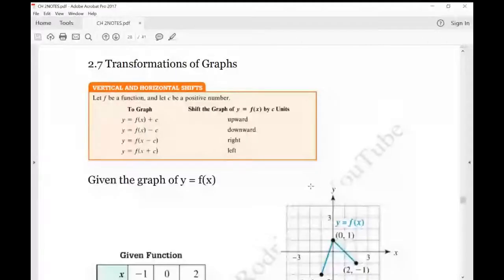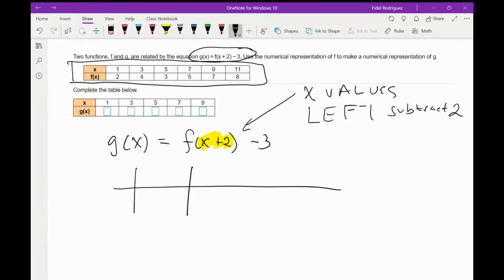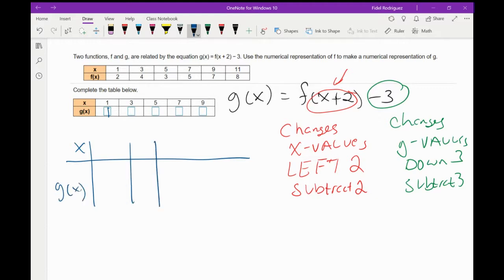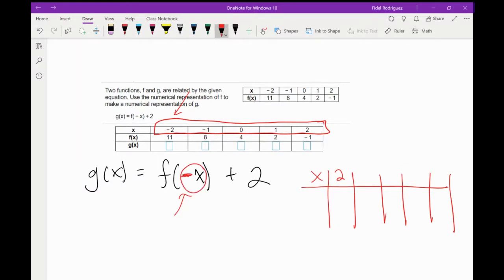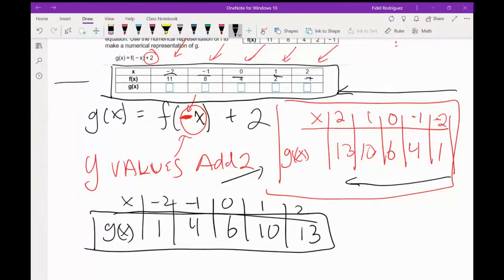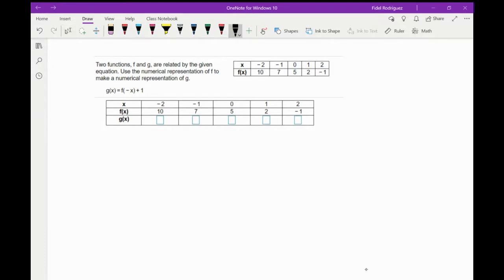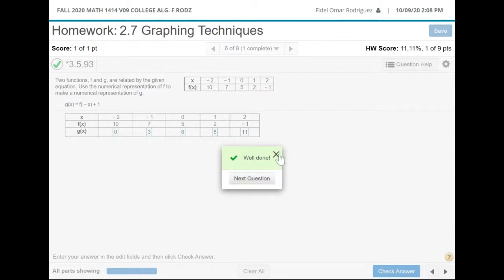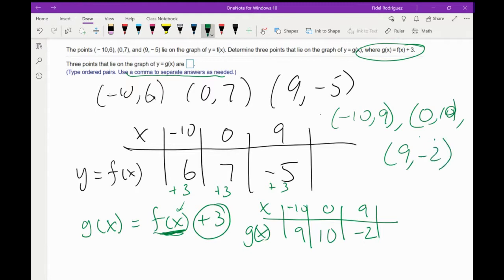2 7 hw q&a session MATH 1414